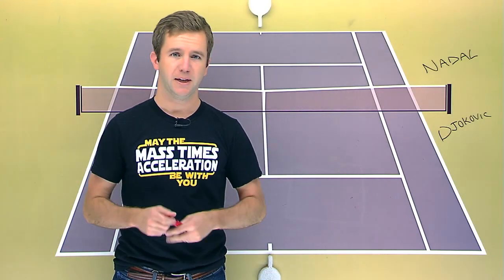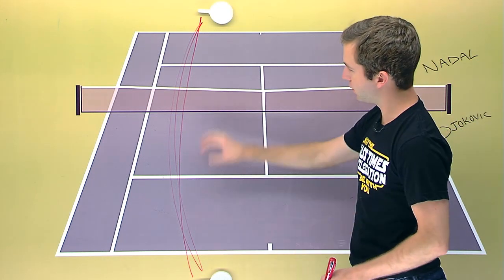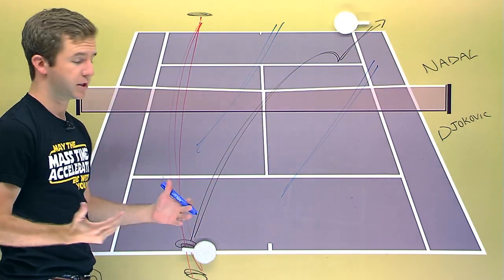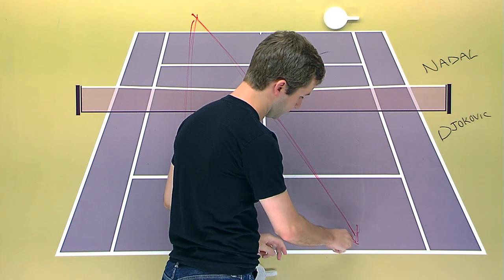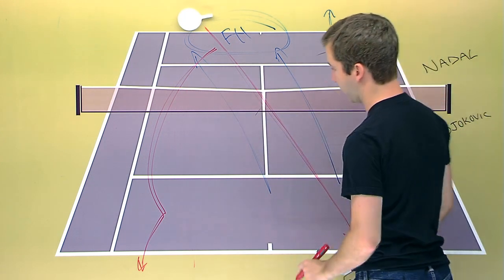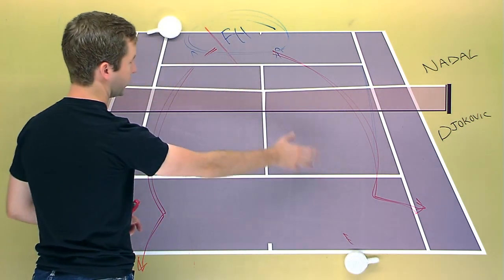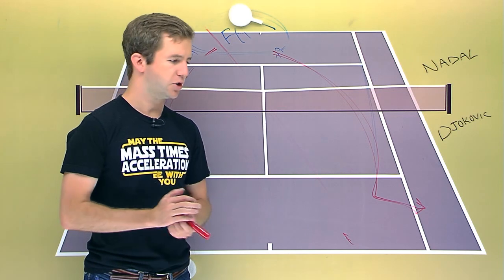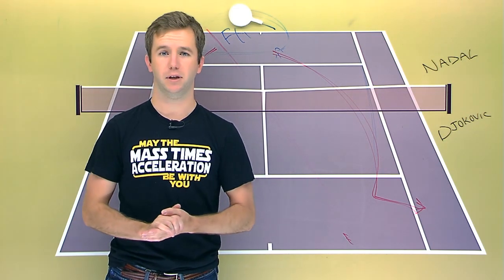Nadal v Djokovic - French Open Final 2012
Rafael Nadal and Novak Djokovic both chase history on Sunday in the French Open final.  Nadal is trying to win his seventh Roland Garros crown while Djokovic seeks to become the first man since Rod Laver to hold all four major titles at the same time.

This video looks at the tactics I expect to see from both players.  I'm expecting a close match - my prediction is that Nadal will prevail in five sets.